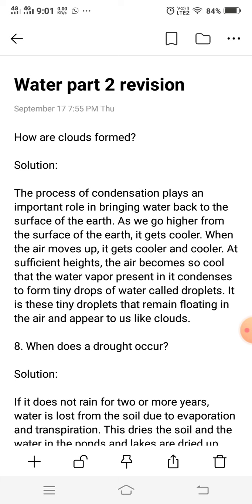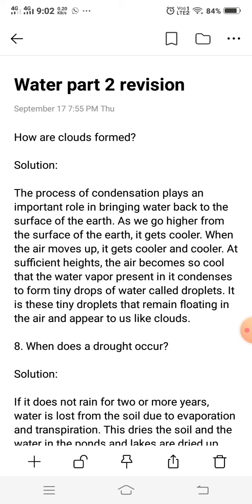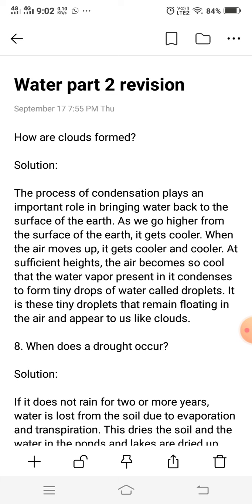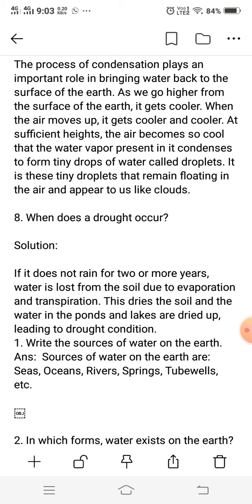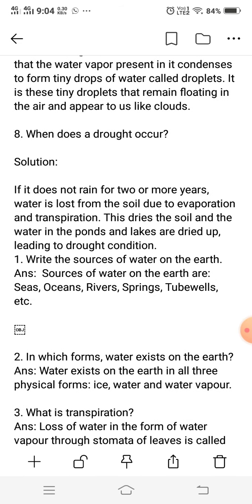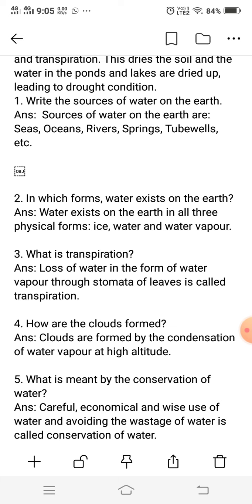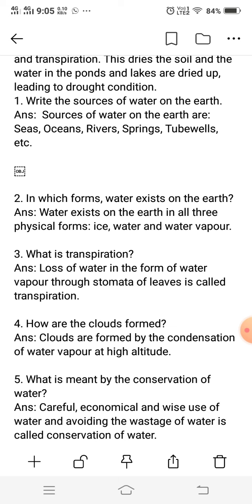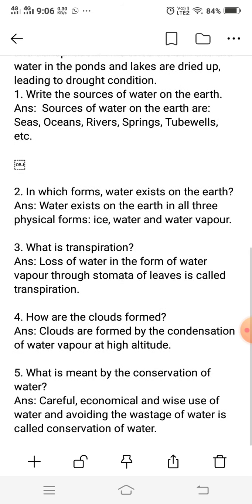water part 2 revision